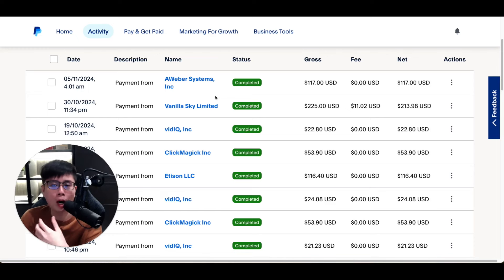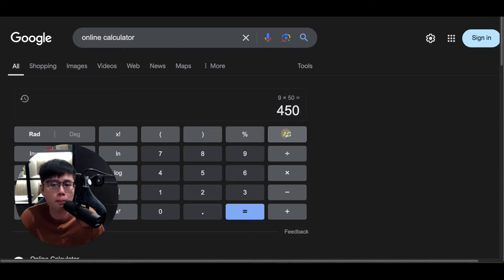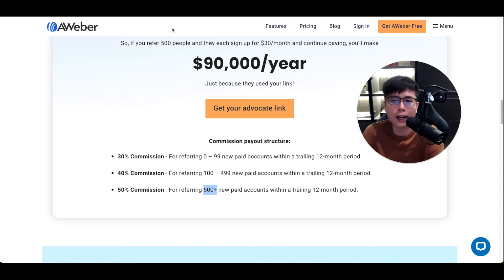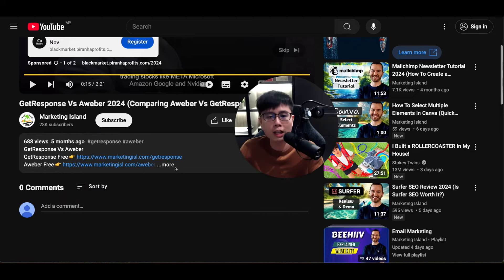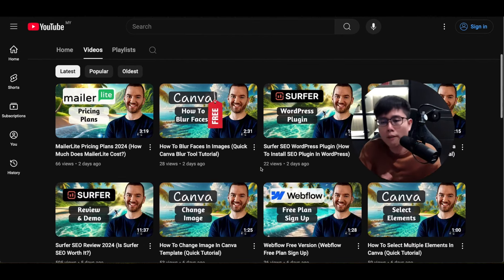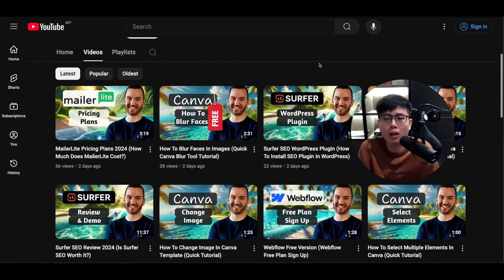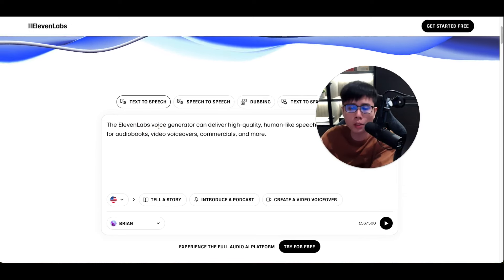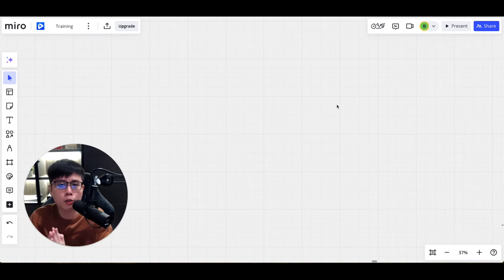how i earn $225 free PayPal money every week - copy me in 14 minutes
Learn how i earn free PayPal money on average $225 per week using this strategy so you can copy me in 14 minutes. ✅ 100% FREE Course

Learn how to make 💰 online with faceless YouTube channels & AI

Research viral video ideas & keywords to rank your videos

There is no guarantee that you will earn any money using the techniques and ideas mentioned in this video today. This is in no way intended to be financial advice. Your level of success in attaining the results claimed in this video will require hard work, experience, and knowledge. We have taken reasonable steps to ensure that the information in this video is accurate, but we cannot represent that the website(s) mentioned in this video are free from errors. You expressly agree not to rely upon any information contained in this video.

Branson Tay, founder of Tube AI Masterclass, an e-learning company focused on helping people launch profitable faceless YouTube channels with AI.